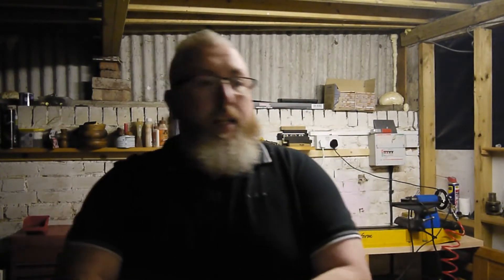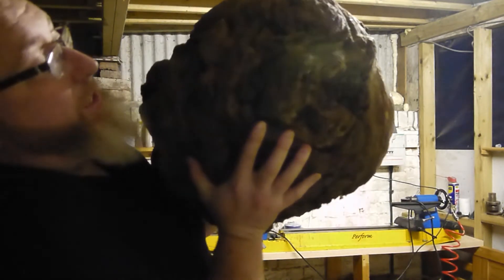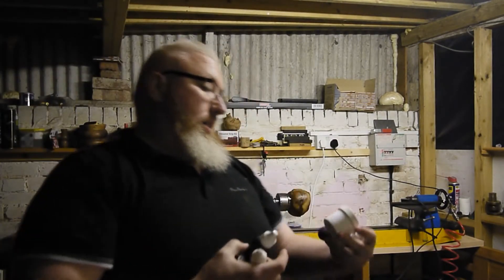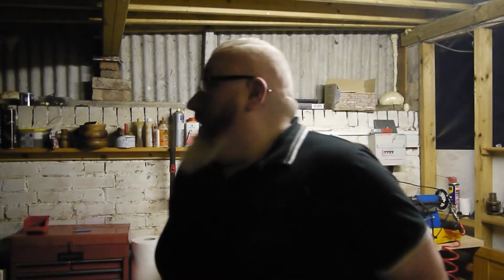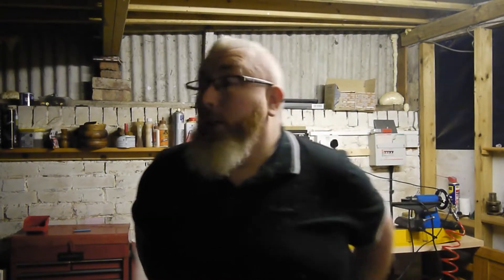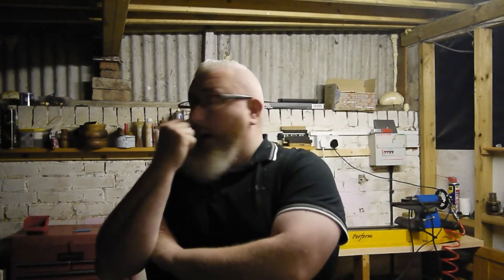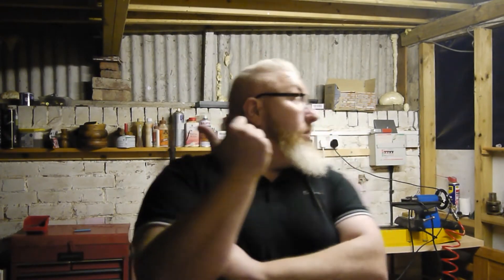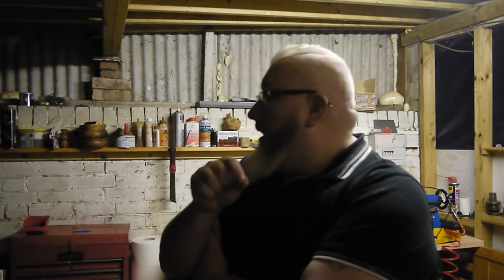How to make a resin casting pressure pot Part 1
Interested in making your own hybrid blanks for pens, knives, mallets or whatever else you can cook up? Having a pressure pot for casting is one of the most critical steps in the process. I try to show my take on how to make a pressure pot along with some needed accessories that make the process a little more streamlined.